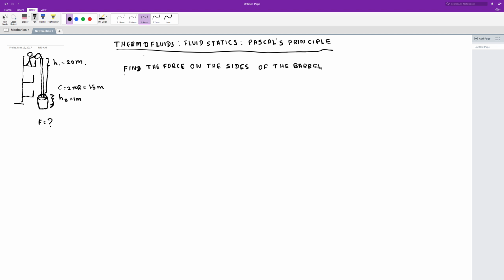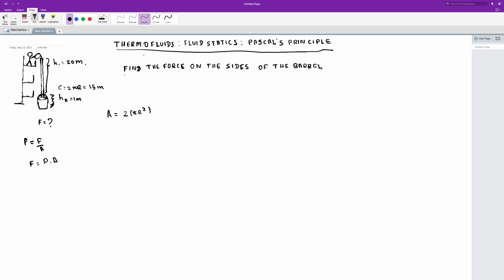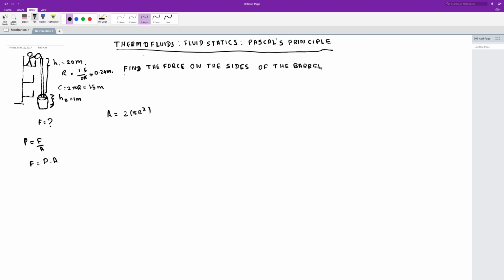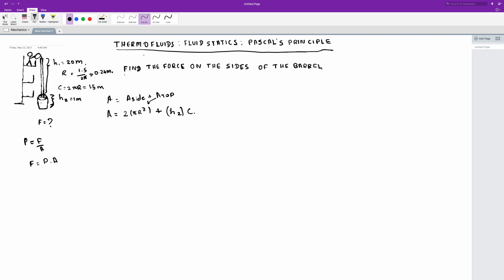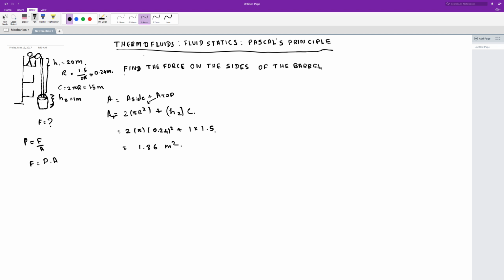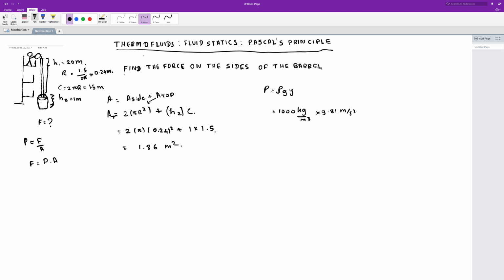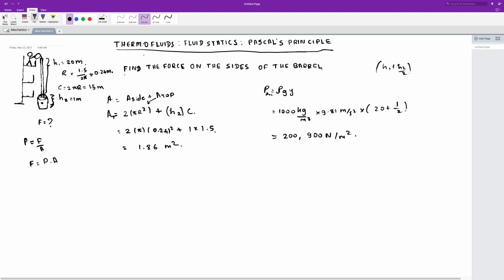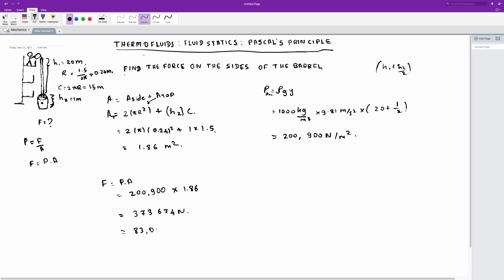Physics (Thermo Fluids) - Fluid Statics Pascal's Principle Force on Barrel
In this video, we explore the fundamental principles of fluid statics, specifically focusing on Pascal's Principle and its application to the classic "Force on a Barrel" physics problem.

If you are studying thermodynamics or fluid mechanics, understanding how pressure is transmitted through an enclosed fluid is essential. We will walk through the physics behind why a relatively small amount of liquid can exert a massive force on the walls of a container, a concept often demonstrated by the famous Pascal's Barrel experiment.

Key topics covered in this lesson:
- Introduction to Fluid Statics
- Understanding Pascal's Principle (Pascal's Law)
- Calculating pressure and force in fluid systems
- Step-by-step breakdown of the Force on a Barrel problem
- Practical applications of hydrostatic pressure

Whether you are preparing for an engineering exam or simply looking to strengthen your physics foundation, this tutorial provides a clear and concise explanation of these core concepts.